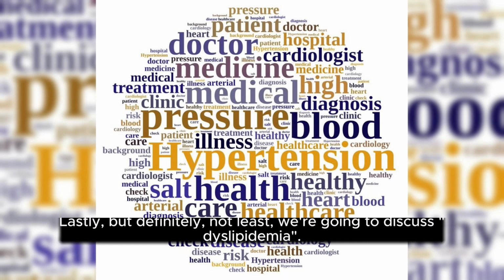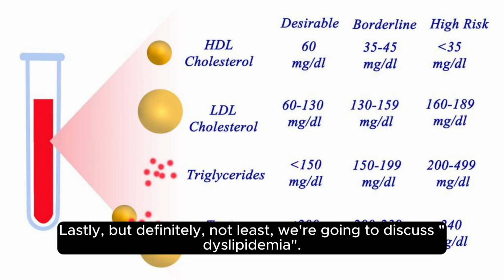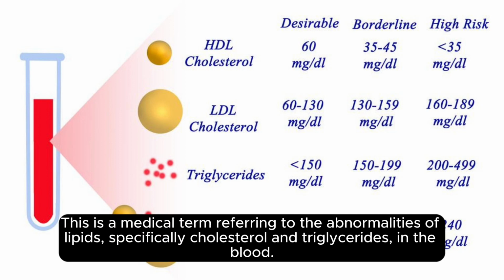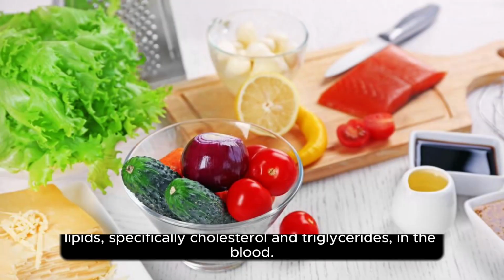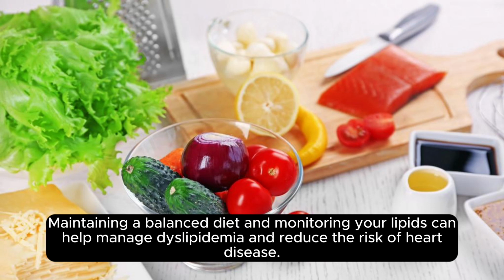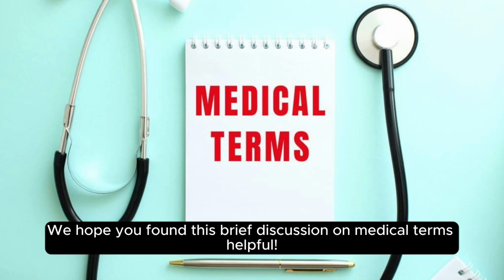Basic Medical terminology like Cardio, angina, hyperlipidemia part 1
This Video is about medical terms used in medicine and pharmacy
What is cardi?
If You want to learn Emerging technologies including  Blockchain technology, DevOps, Artificial Intelligence,  Cyber security like me then below is the link of that course

Health Zaroori
Zaroori Tv
asim Junaid
Registered Pharmacist